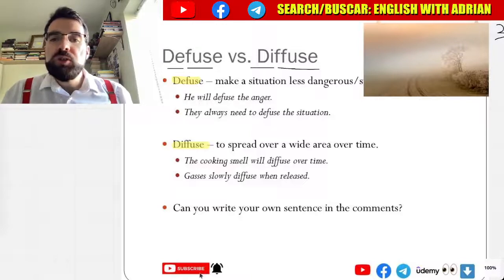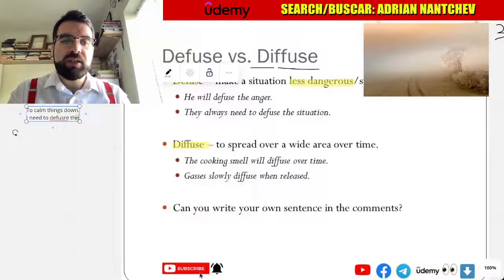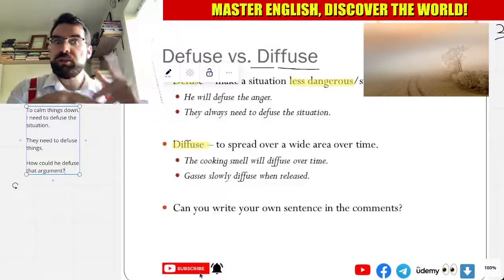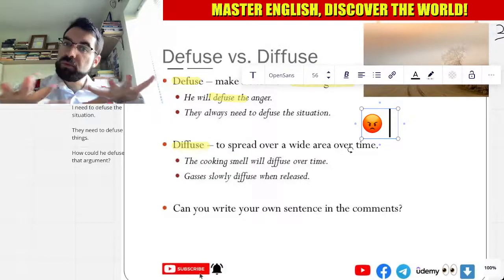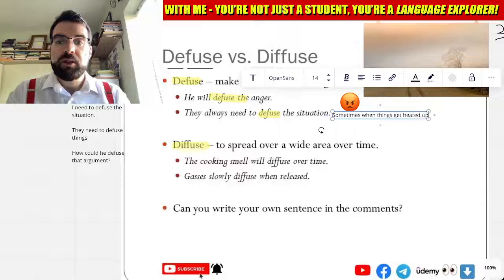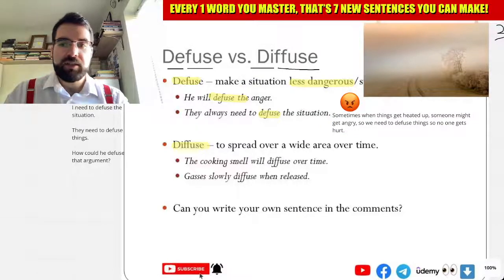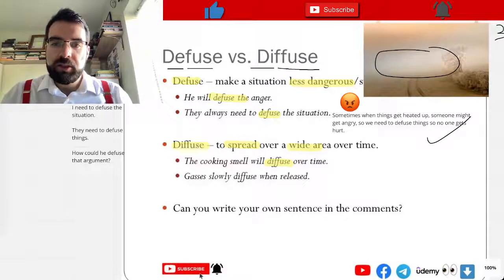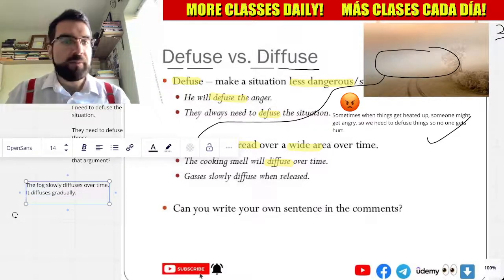Defuse vs. Diffuse, Commonly Confused Words in English #37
Defuse – make a situation less dangerous/stressful.
He will defuse the anger.
They always need to defuse the situation.

Diffuse – to spread over a wide area over time.
The cooking smell will diffuse over time.
Gasses slowly diffuse when released.